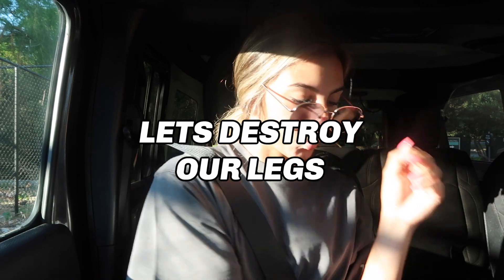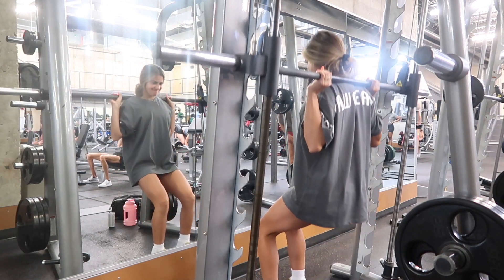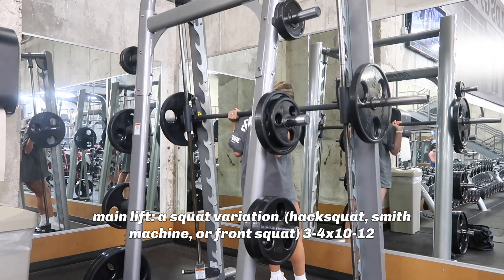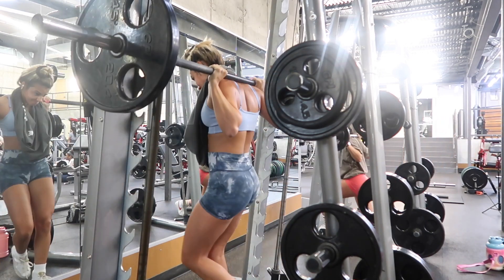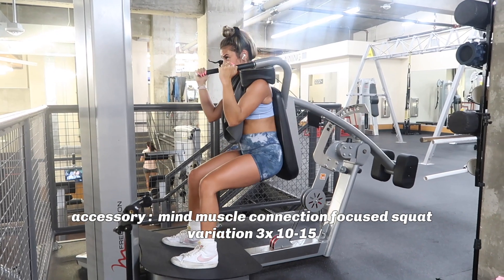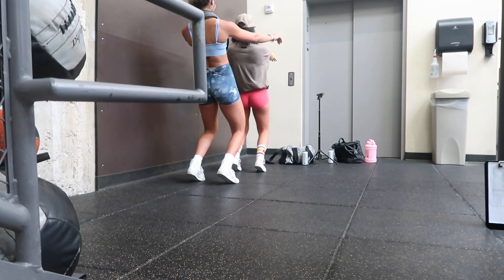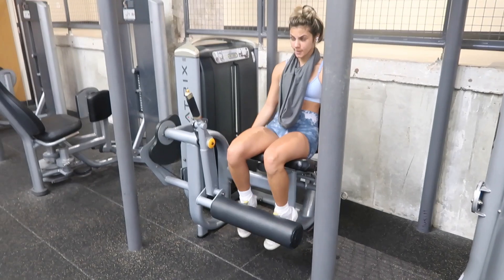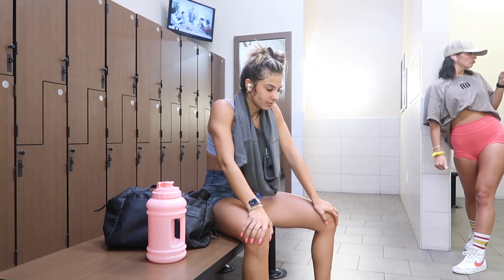FULL QUAD WORKOUT TO BUILD YOUR LEGS | burn 500+ calories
quote of the day: "don't stop until you're proud"

FOLLOW OUR PODCAST @thefword_podcast

Rawgear GYM CLOTHES : code TAY
Tlf Apparel WORKOUT CLOTHES: code TLF-TAYLORO
Misfits Health PROTEIN: code TAYLOR20
Ryse sups PRE WORKOUT : code TAY
Vooray BAG : code TAY